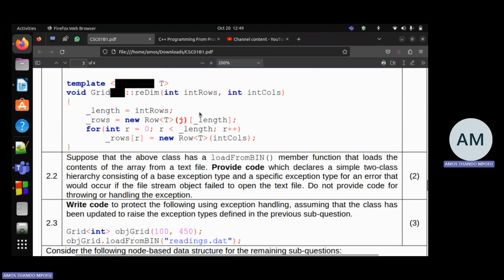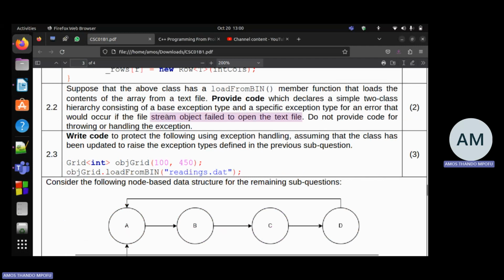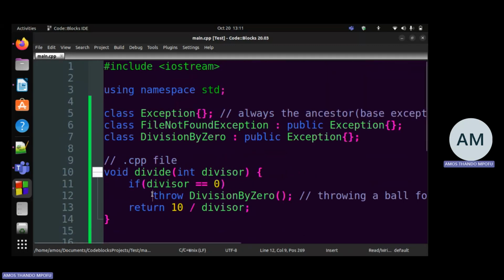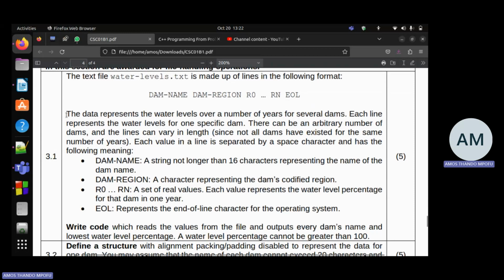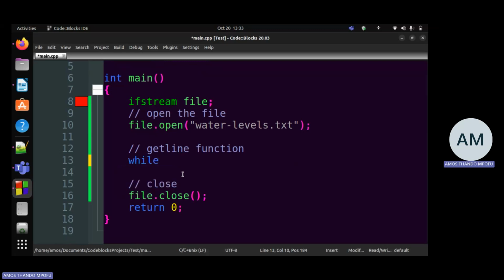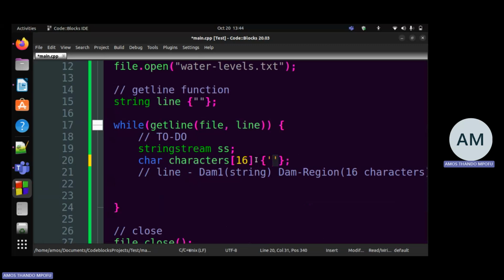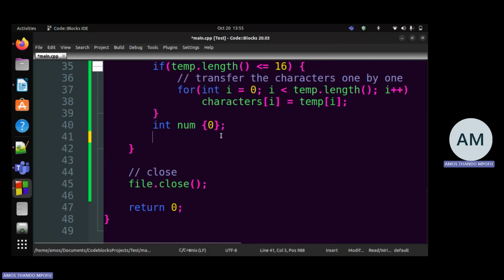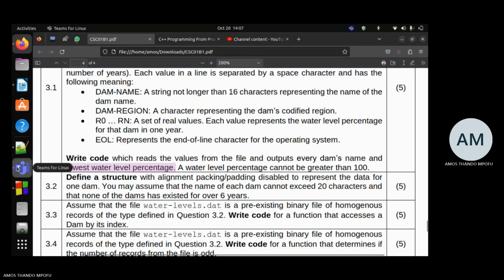Computer Science 1B 2022 Exam Part 3